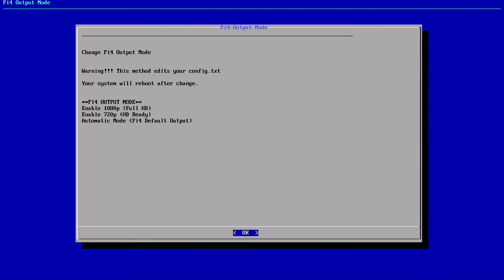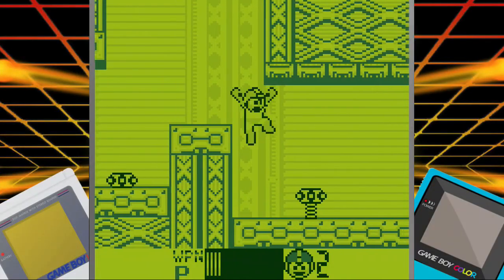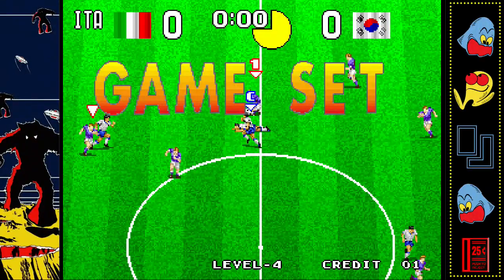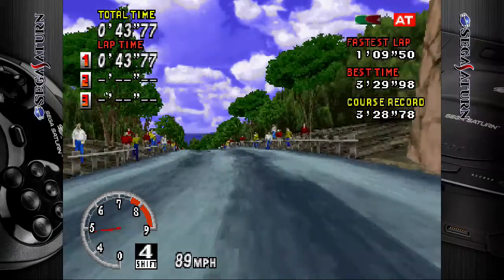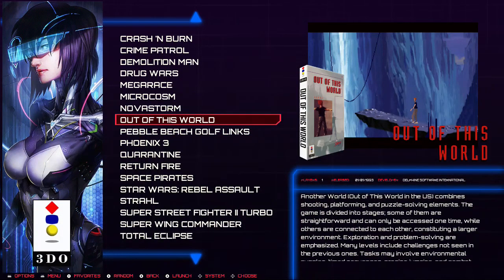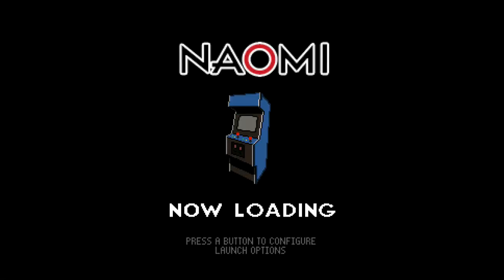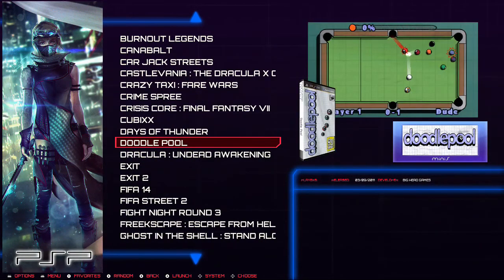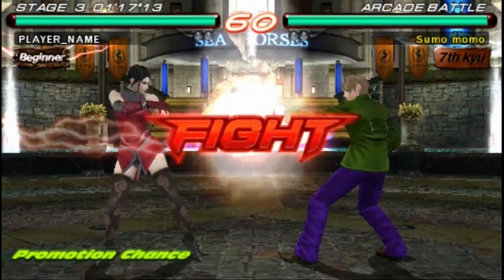Retro Machine RC3 SHOWCASE [RPI4] [Eng]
The full RC3 showcase event! Enjoy Retro machine paradise.